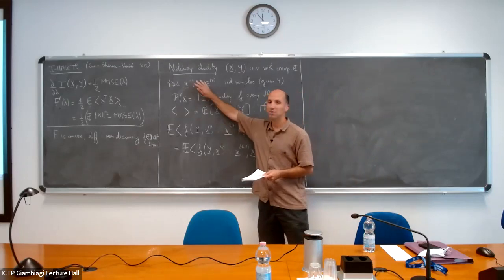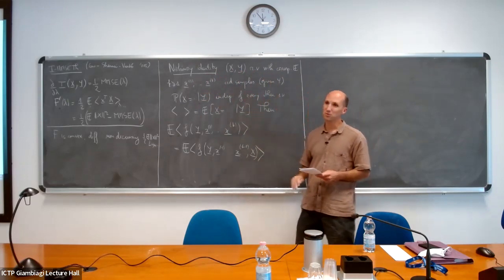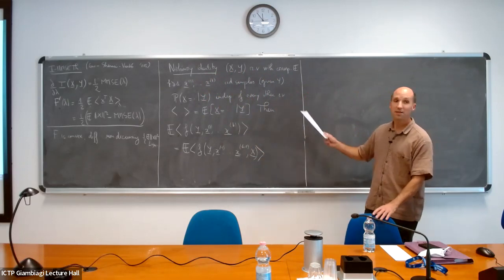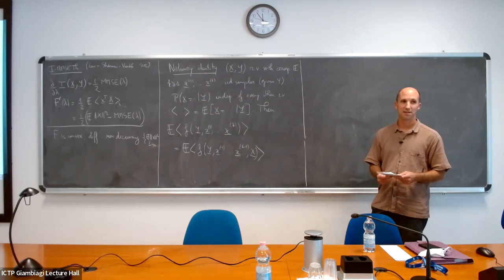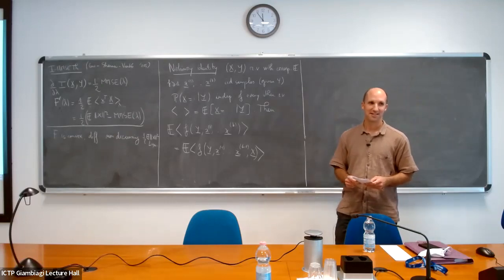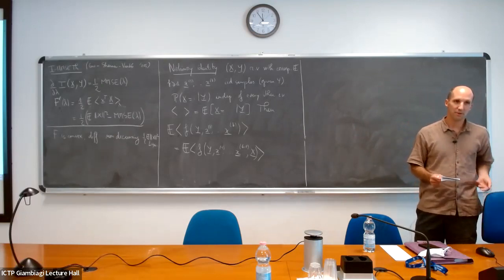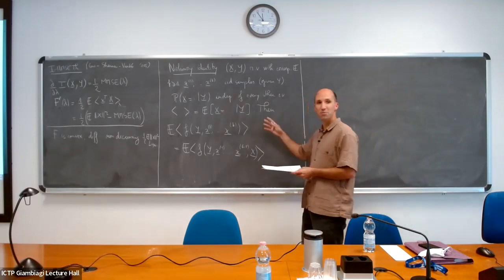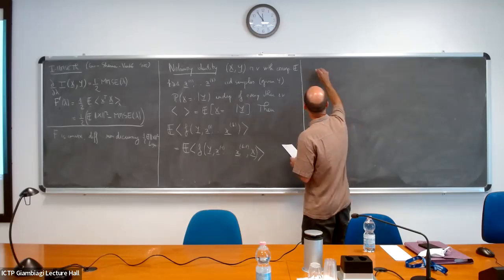Statistical physics and random matrix theory for statistical inference III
Speaker: Marc LELARGE (INRIA Paris & Ecole Polytechnique, France)
2022_05_19-11_25-smr3703.mp4